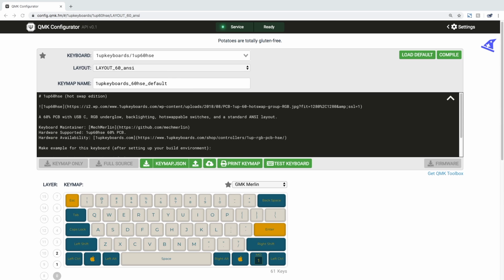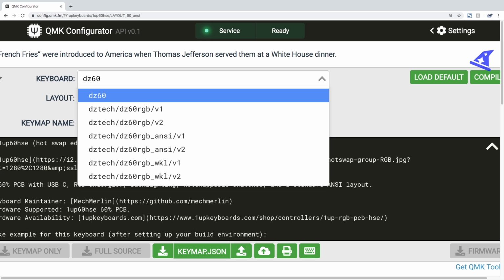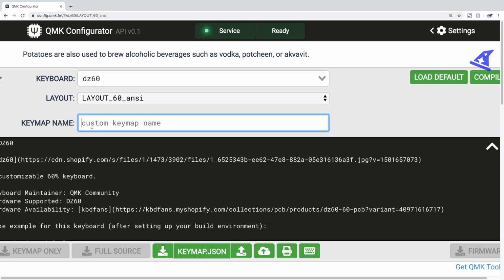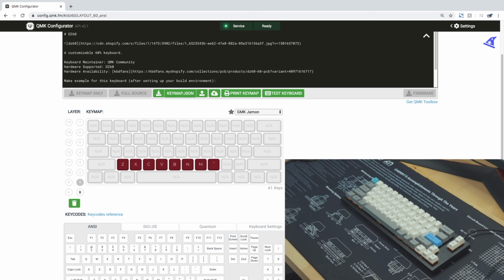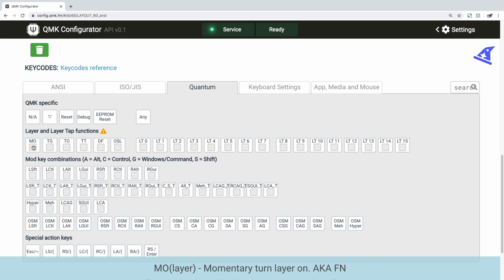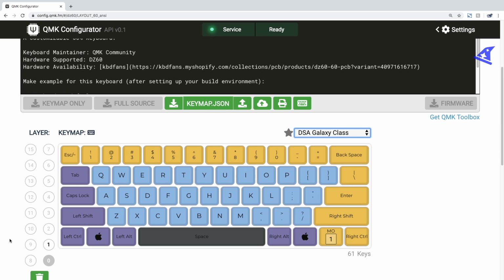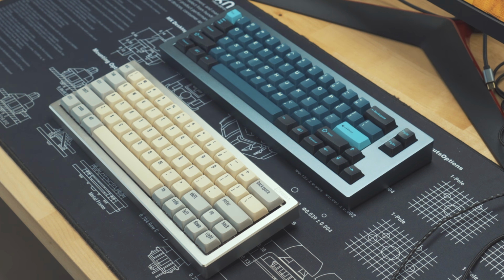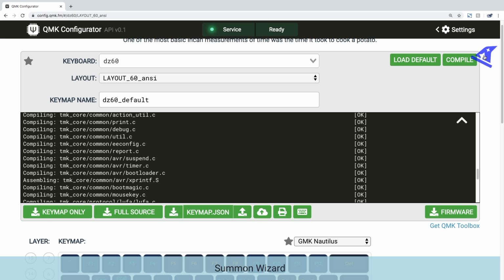QMK Tutorial: QMK Configurator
Welcome to the new and updated QMK Configurator tutorial video! The 10 step program to making firmware for your keyboard!

Start - 0:00
Step 1 - config.qmk.fm 0:29
Step 2 - keyboard selection 0:39
Step 3 - layout selection 1:25
Step 4 - keymap name 2:09
Step 5 - keymap population 2:18
Step 6 - keycodes 3:37
Step 7 - exporting keymaps 4:59
Step 8 - compilation 5:32
Step 9 - Download Firmware 5:53
Step 10 (Optional) - Download Code 6:33

Novelkeys: magic
Keebio: robeandhat